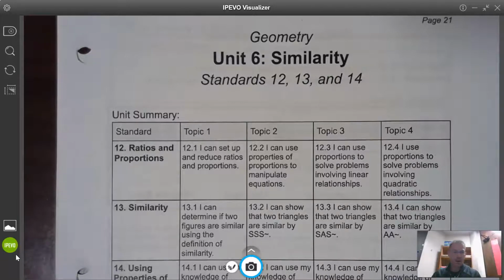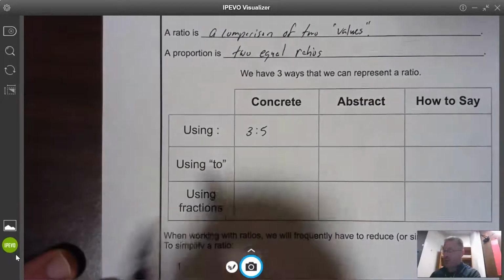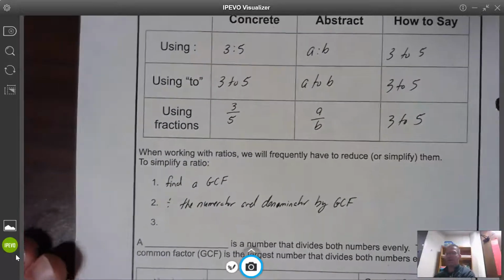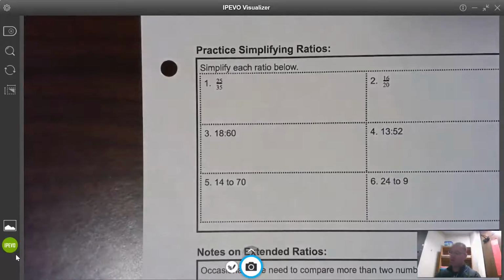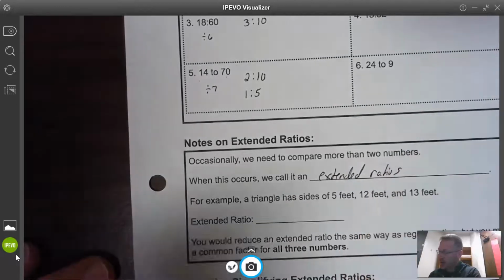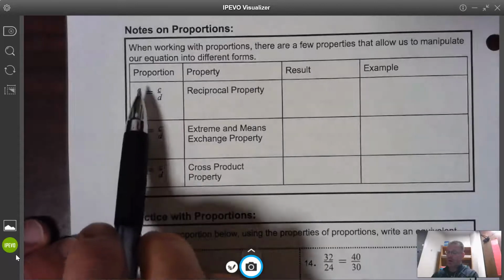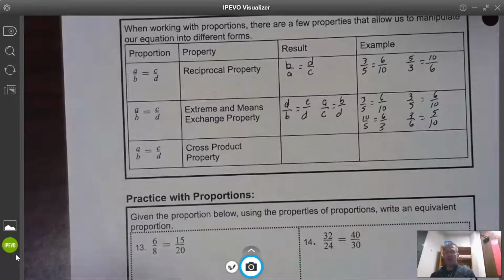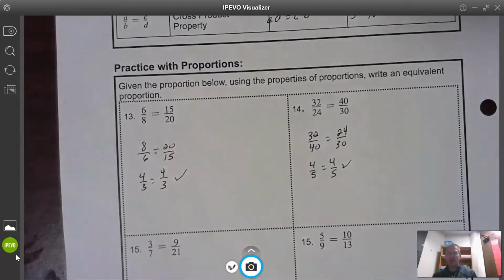Geo U6 Lesson 1 Ratios and Proportions